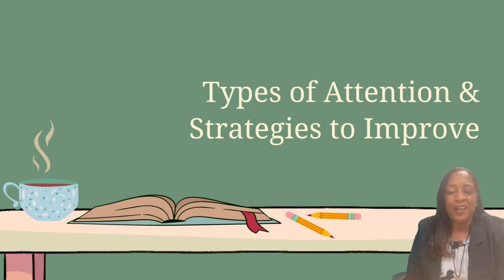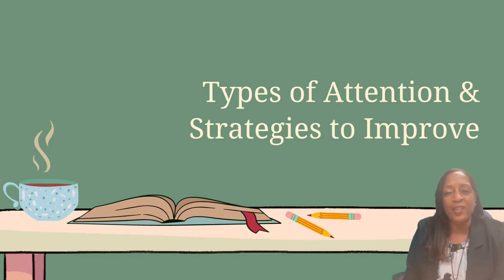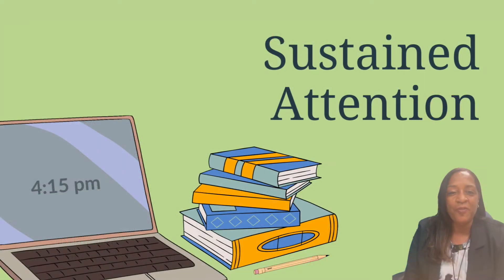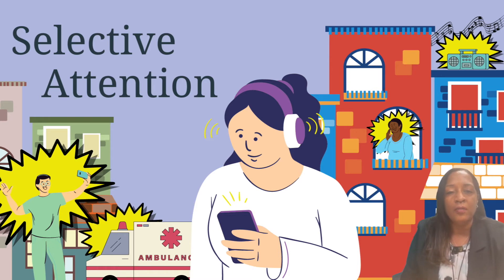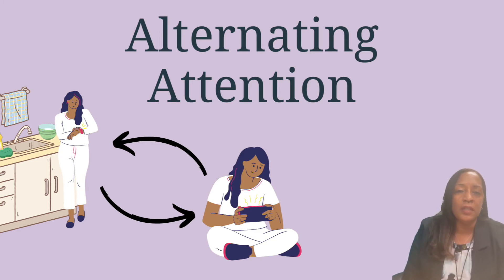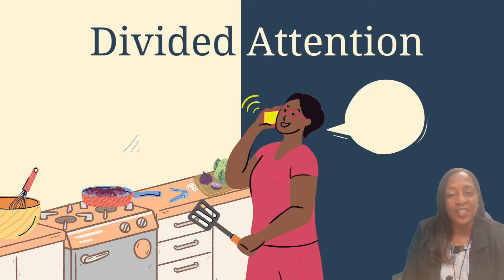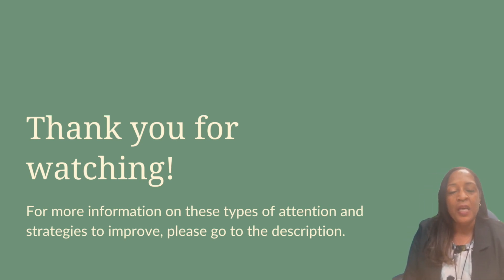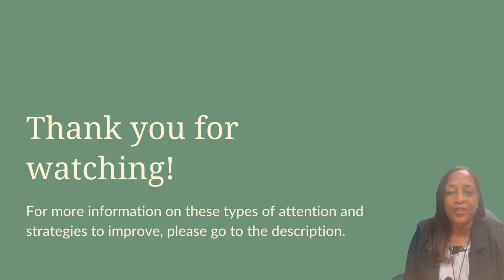Types of Attention & Strategies to Improve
Every day, our brains engage the five main types of attention—Focused Attention, Sustained Attention, Selective Attention, Alternating Attention, and Divided Attention—in order to send texts, read books in a noisy waiting room, cook dinner, take notes during a classroom lecture, and get back on task when someone interrupts you. You may find that you are better at some of these things than others! If you want to maximize your attention, improve your productivity, and get the most out of your activities, give some of these strategies a try!

These strategies are listed in Mild Traumatic Brain Injury Rehabilitation Toolkit (Weightman, Radomski, Mashima, & Roth, 2014). Check out this book for helpful inventories, therapy options, and insights for improving your cognitive health!

To see or download a document with the strategies listed in the video, go to this

Weightman, M. M., Radomski, M. V., Mashima, P. A., & Roth, C. R. (2014). Mild Traumatic Brain Injury Rehabilitation Toolkit (Ser. Textbooks of Military Medicine). Borden Institute.